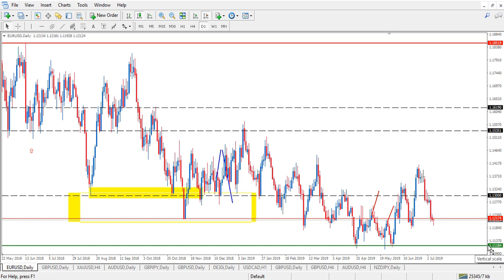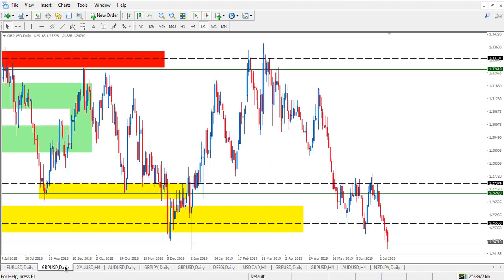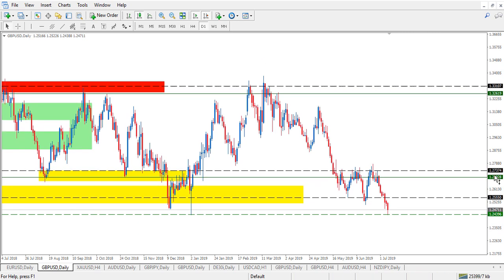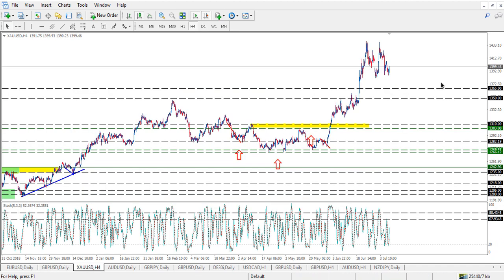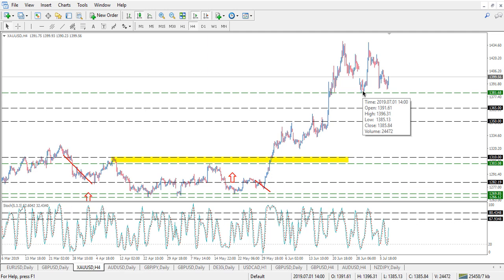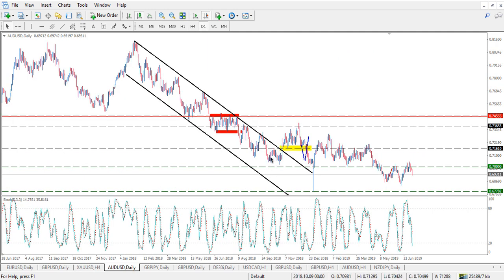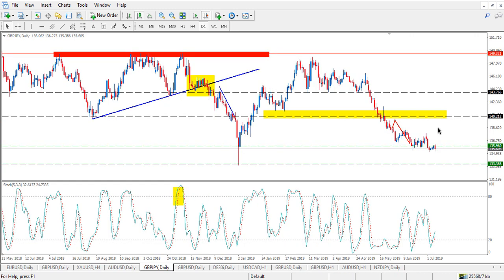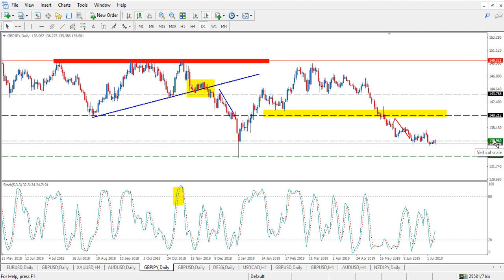The weekly analysis for the 9th of July 2019 - Land-FX